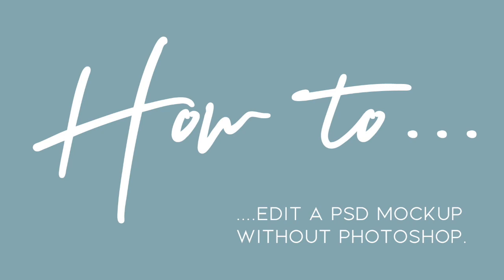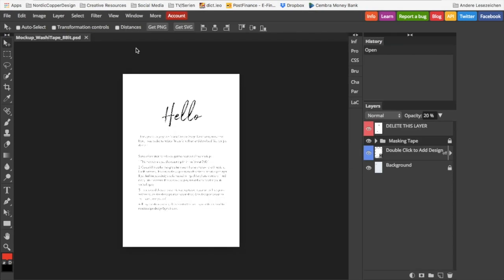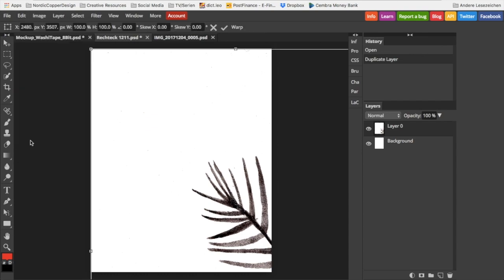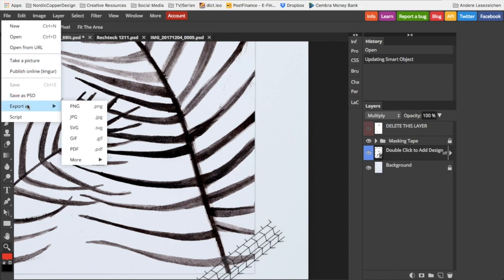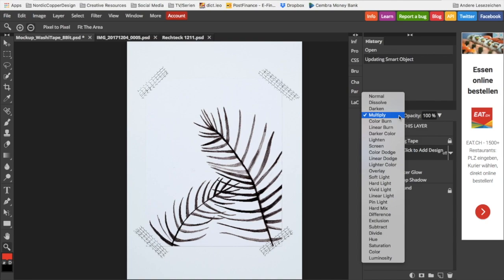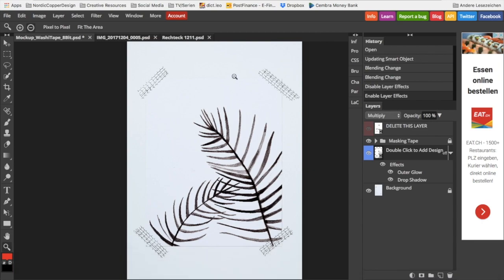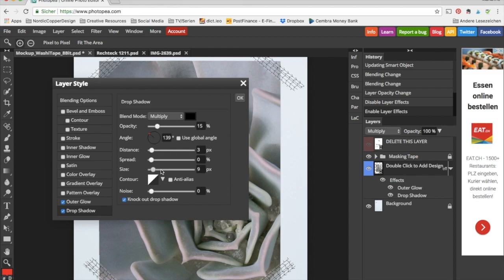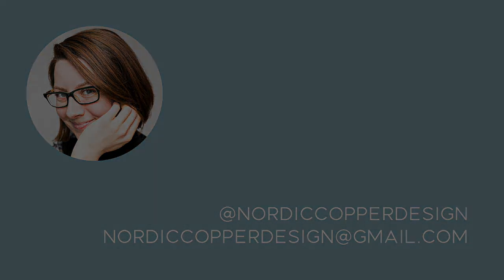Photopea Tutorial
In this tutorial I'm showing you how to edit Photoshop mockups with a free online tutorial called Photopea.